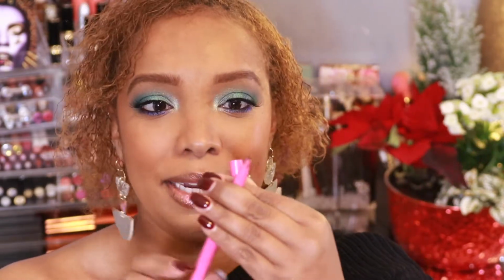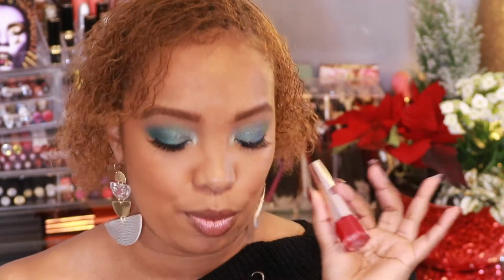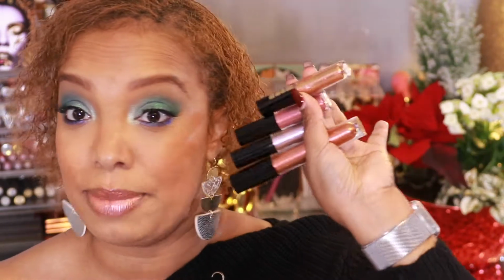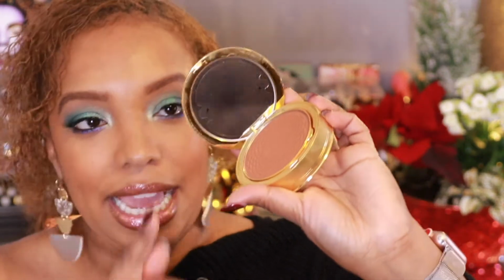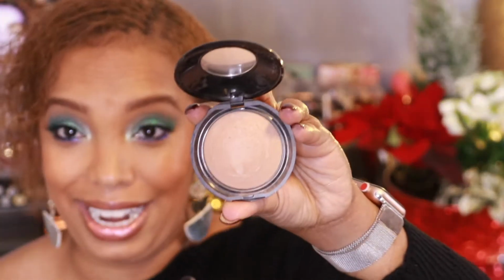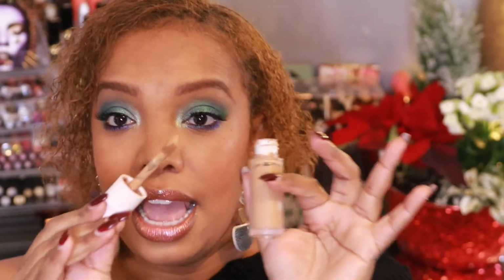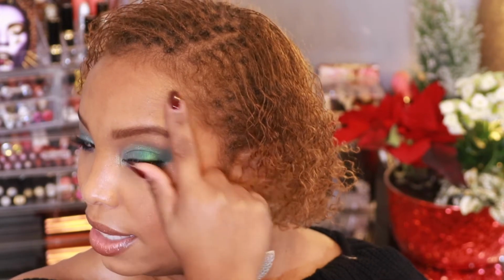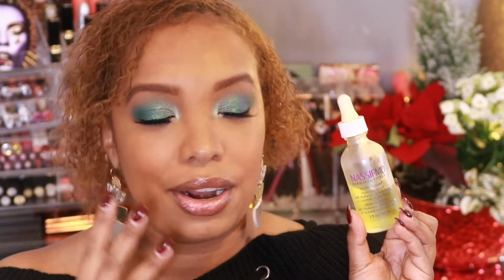Favorite Products of 2020!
Products Mentioned:
Pat McGrath Fetish Skin Concealer
Pat McGrath Undereye Setting Powder
Rare Beauty Liquid Touch Concealer
Kaleidos Cosmetics Space Age Prophecy Highlighter
Pat McGrath Divinyl in Love Interest
Fenty Beauty Lil Stunna in Unmatched
Melt Cosmetics Digital Dust Blush Duo in Queen Bee
Propa Beauty Lipsticks
The Lip Bar Dream Chaser

What I'm Wearing:
Fenty Beauty Kilawatt Highligher in Mimosa Sunrise and Sangria Sunset
Fenty Beauty Cheeks Out Cream Blush in Rose' Latte